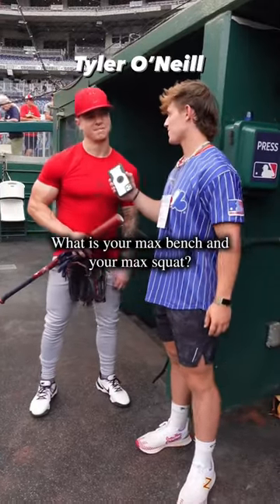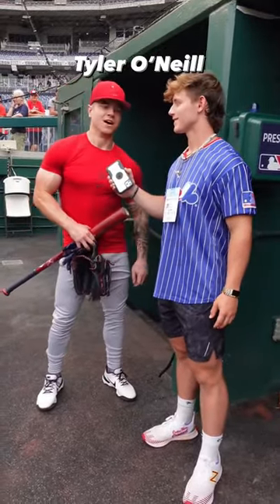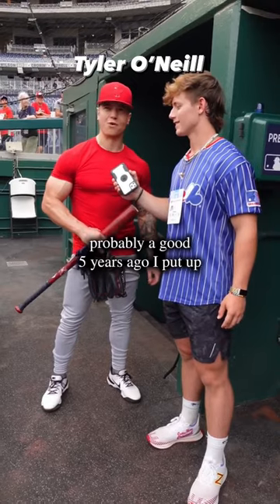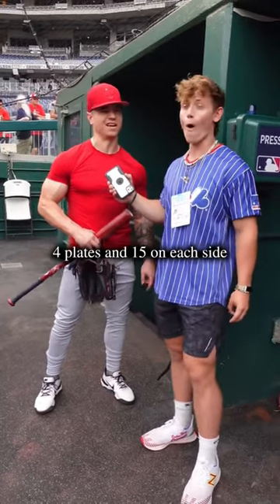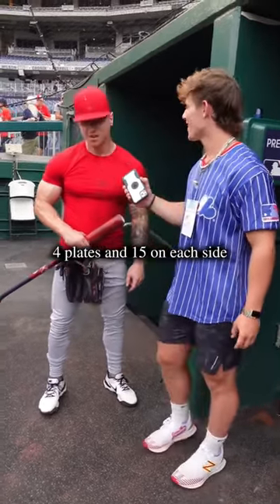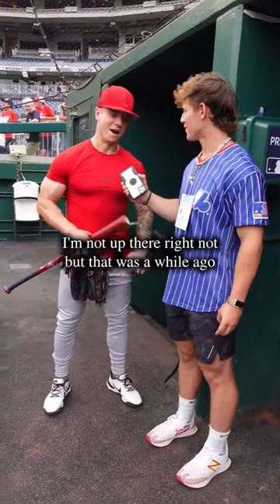The STRONGEST MLB player EVER!? 🤯🤯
Tyler O'Neill is a monster...